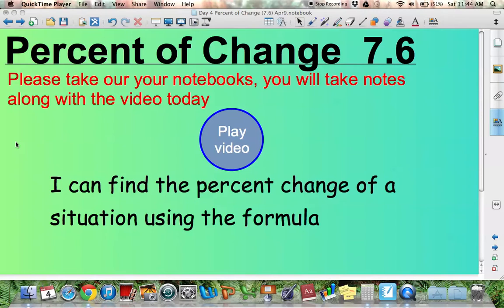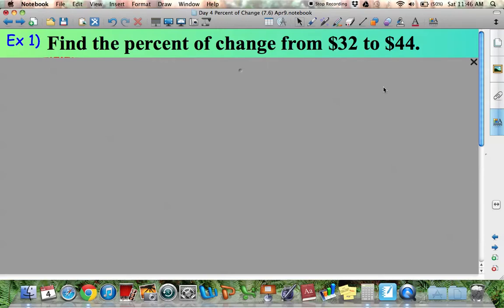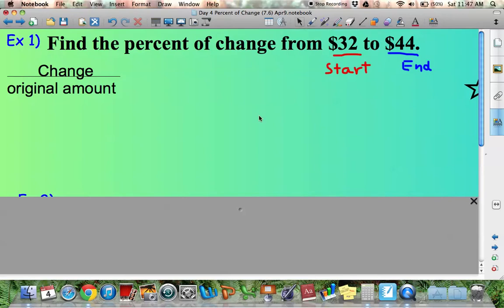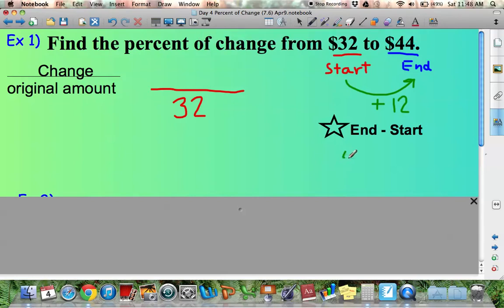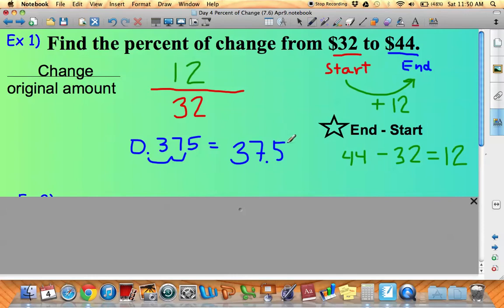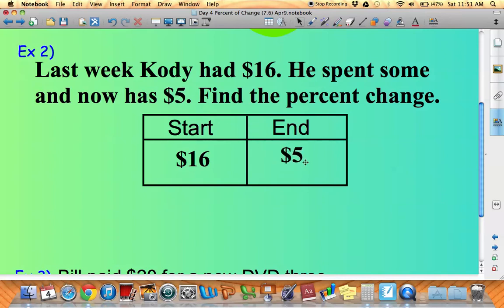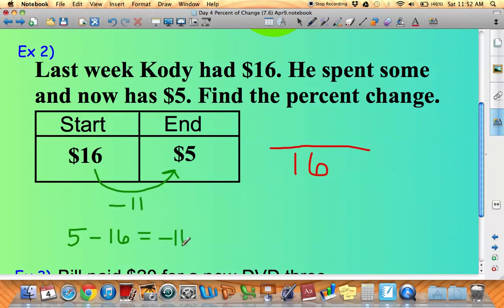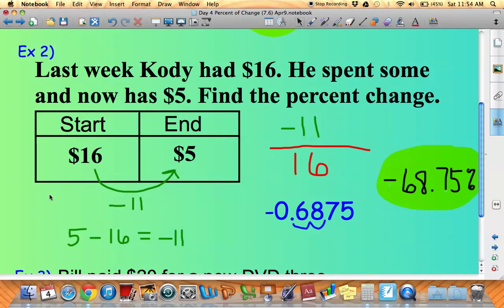7.6 Percent of Change Notes